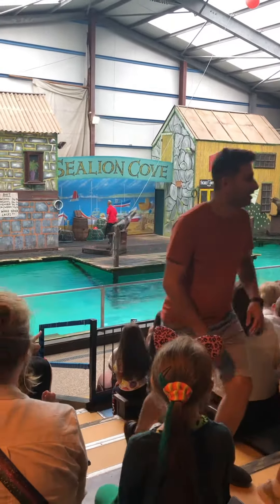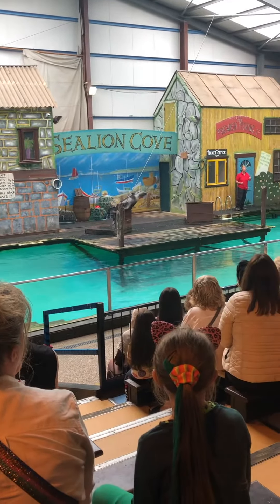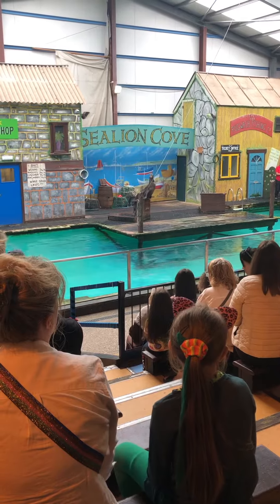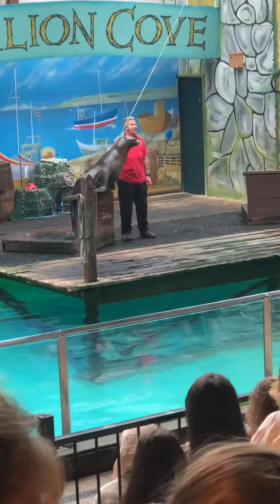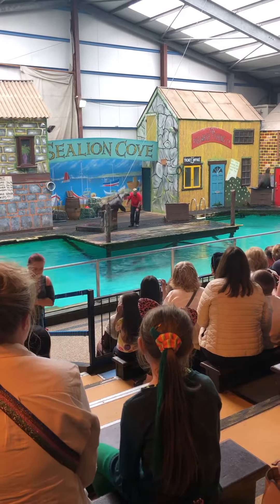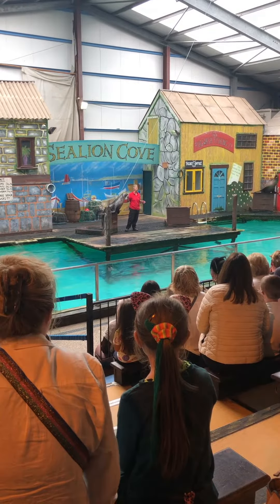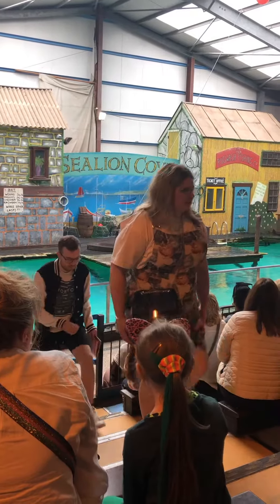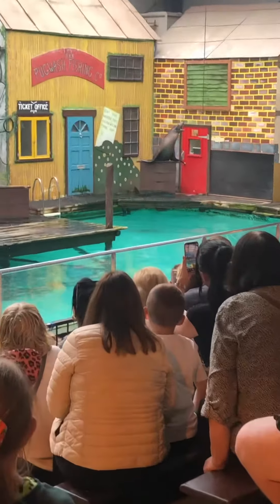A show about whale